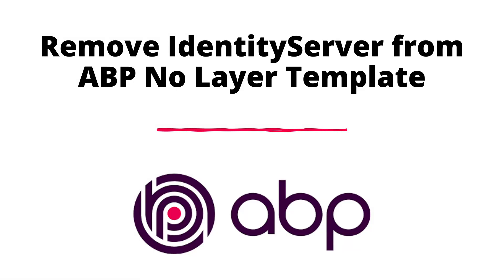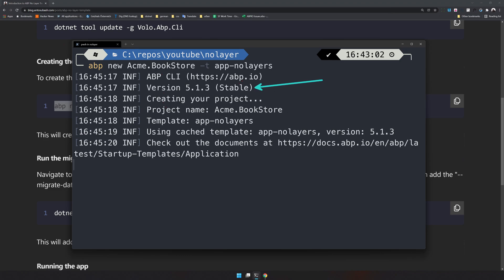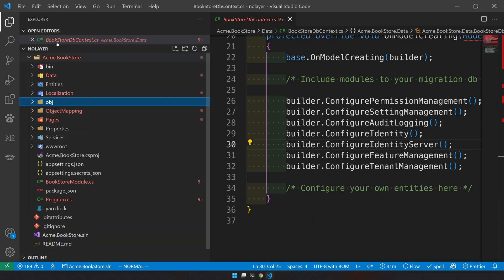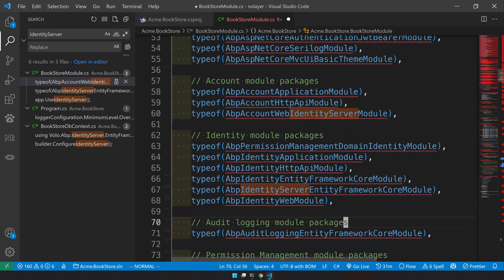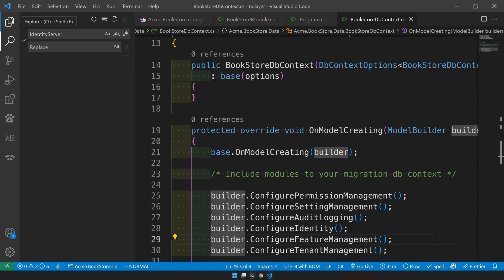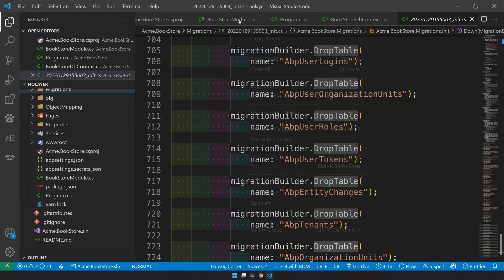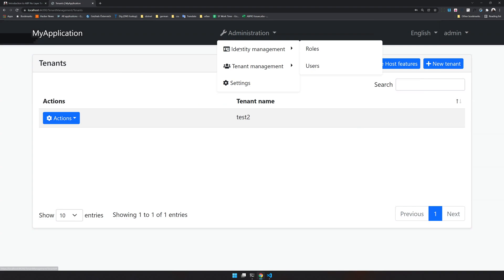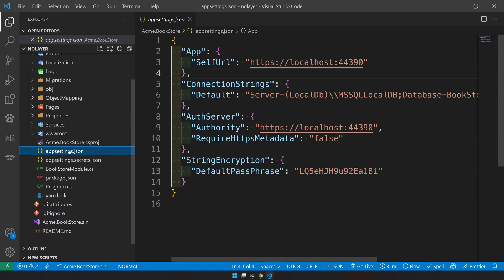Removing IdentityServer from ABP No Layer Template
In this video we will see how to remove identity server from the No Layer ABP template.